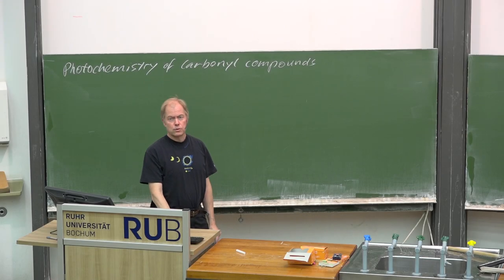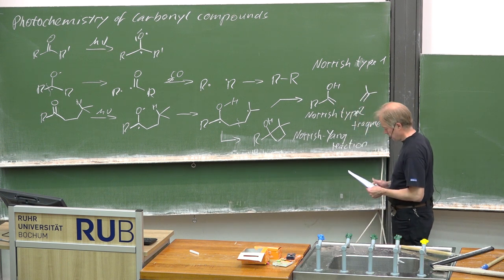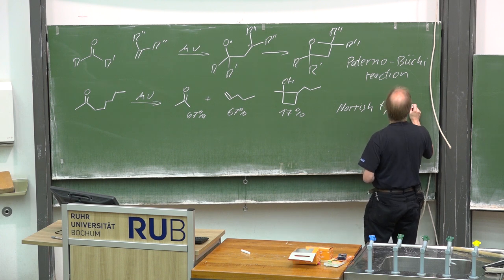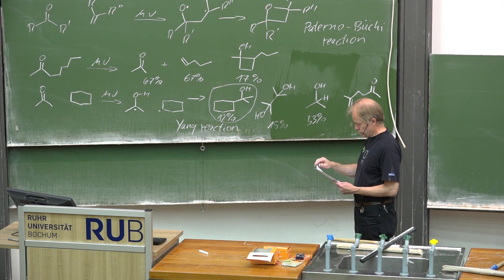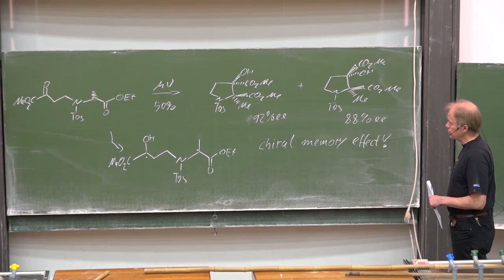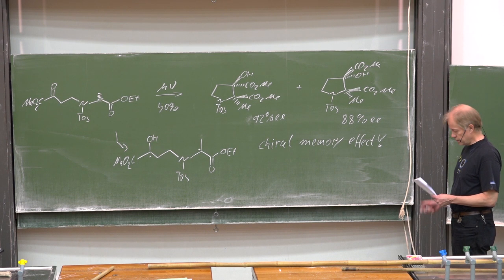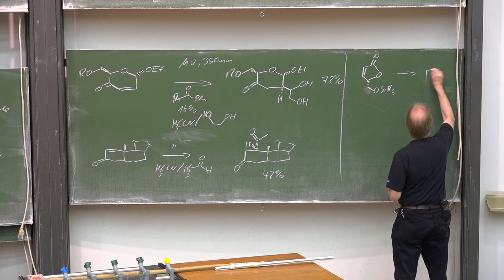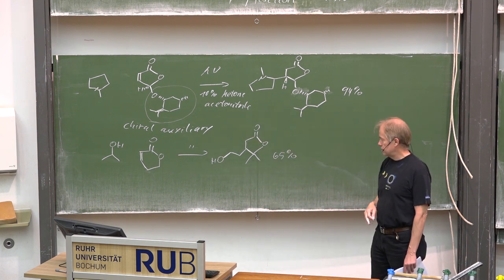Lecture Competing Reactions 9 Prof G Dyker 110518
Photochemistry with Carbonyl Compounds, Norrish Fragmentation,Yang Reaction, Paterno-Büchi reaction